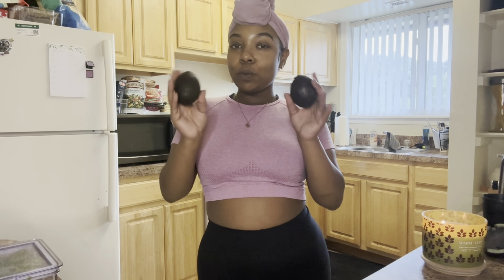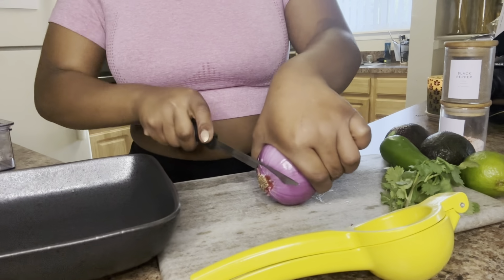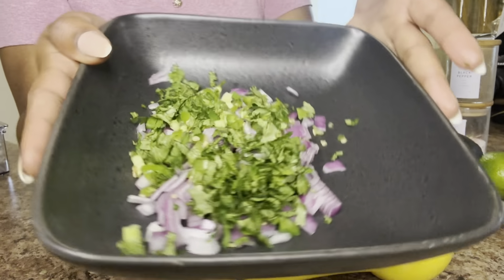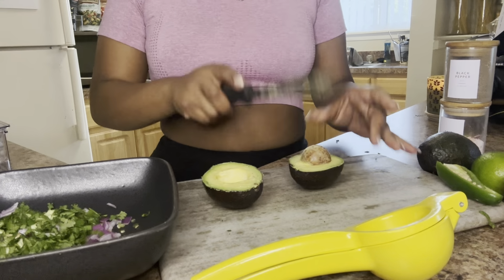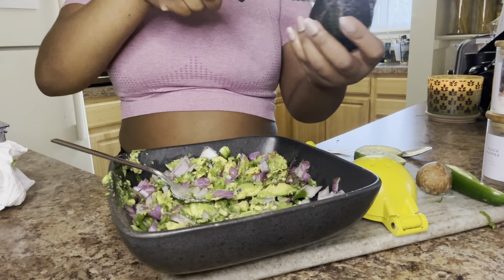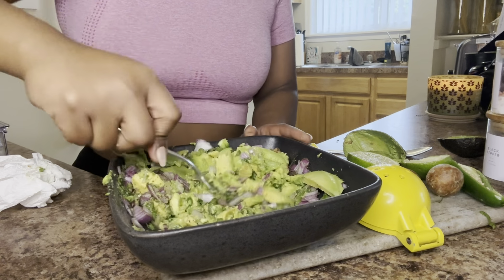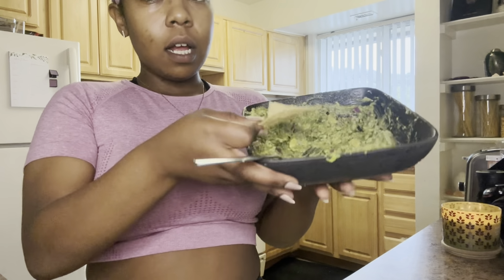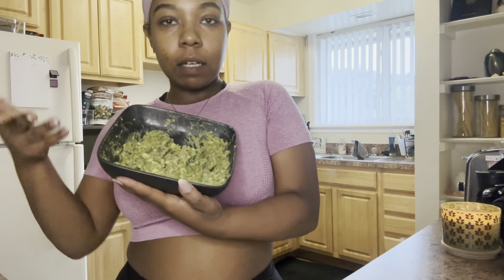homemade guacamole recipe 🥑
Hey hey y’all 👋🏽👋🏽 Happy Taco Tuesdayyy 🌮🥳

I decided to to film my homemade quac recipe for the avocado/guacamole lovers

@ __justvictoriaaa